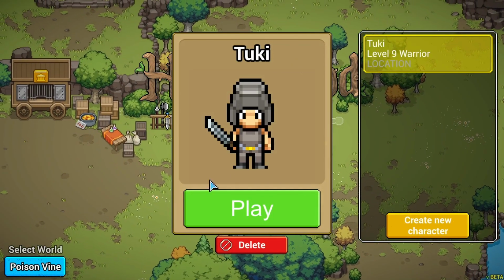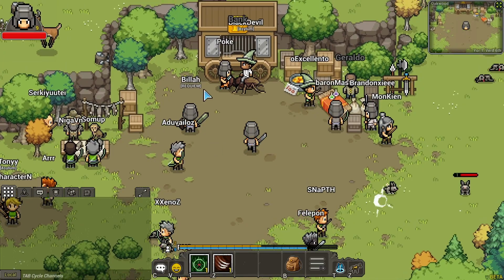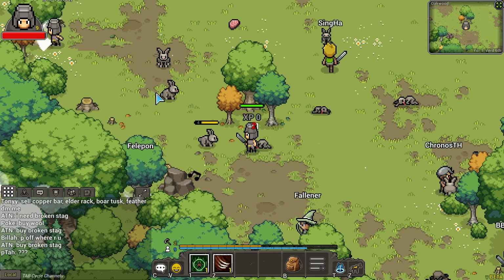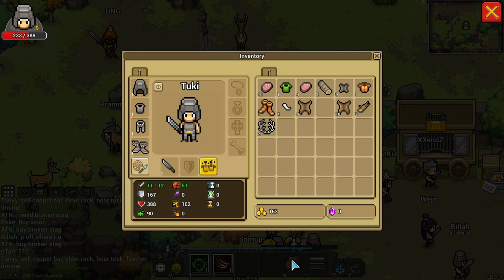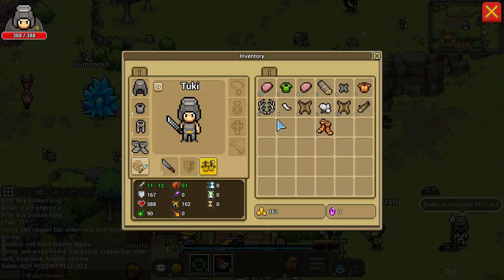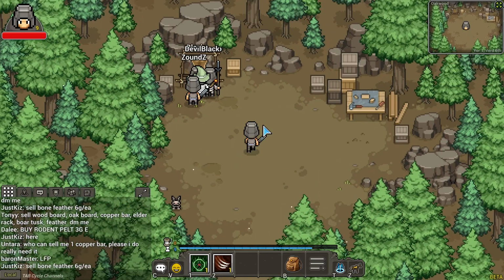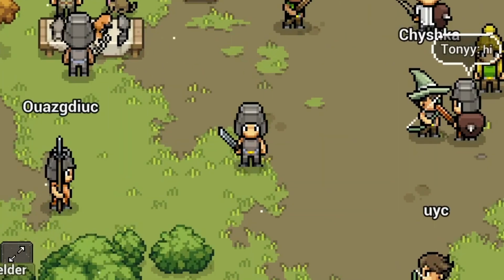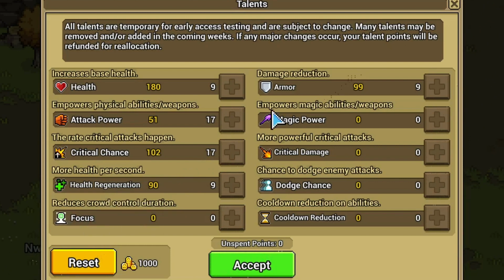Ultimate Beginner's Guide in Heartwood Online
This video Explained Everything you need to know in Heartwood Online that will help you alot in the game. This is best for Beginners and for you as well!

Chapters and topics:
1. Choosing Servers - 0:09
2. Important Things on Spawn - 0:57
3. Combat Guide/Tips - 2:13
4. Equipments/Tools - 4:15
5.Everything on Skills/Gear - 4:44
6. Mounts/Socials/Guild/Talents - 7:52

1 like = 100% Drop rate ✳️

✅✅ 800 sub!